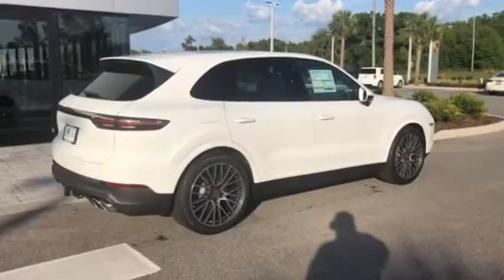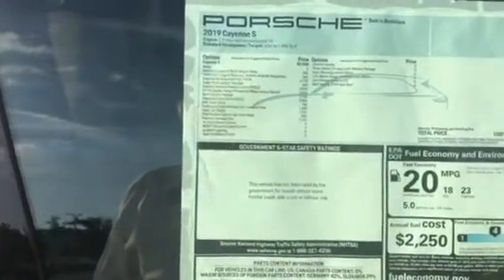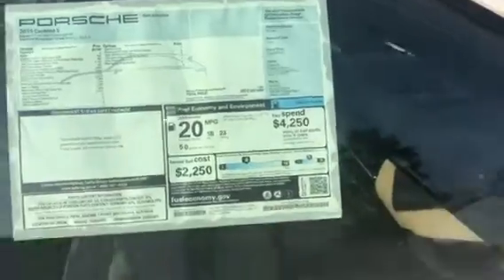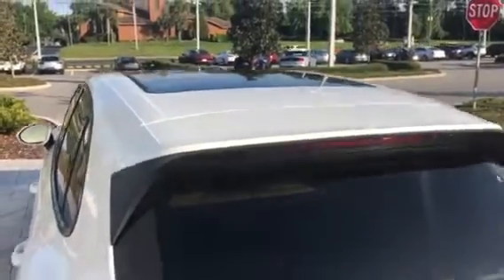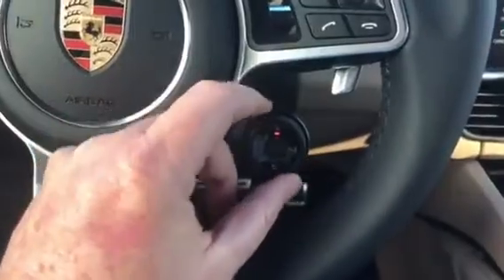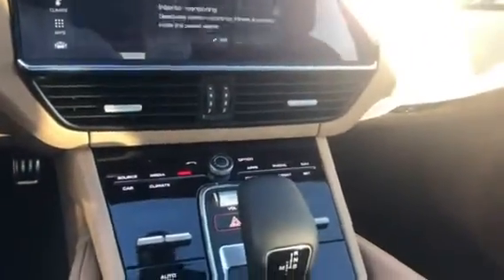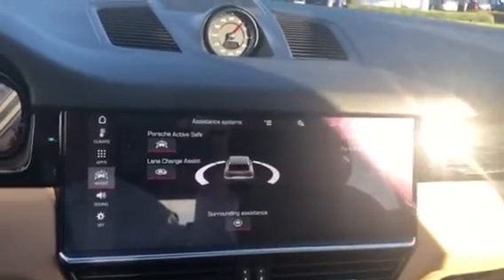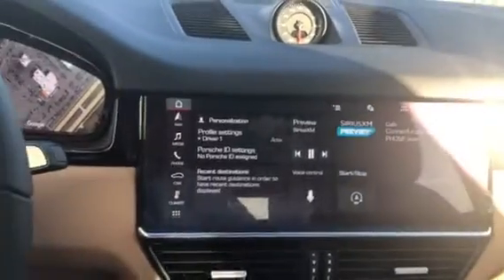Walk around for Greg